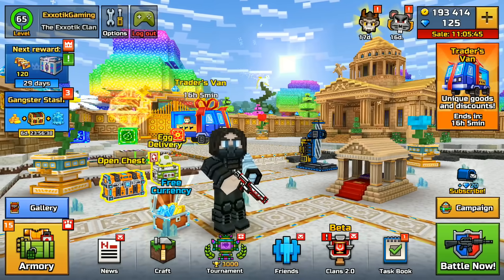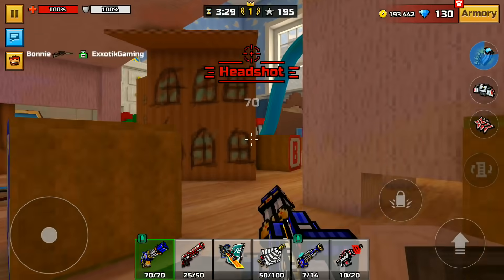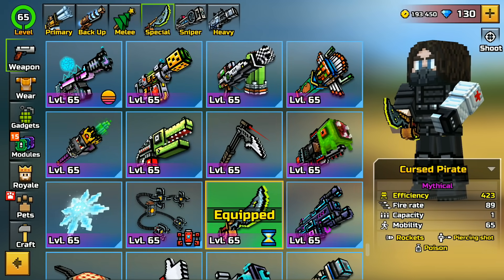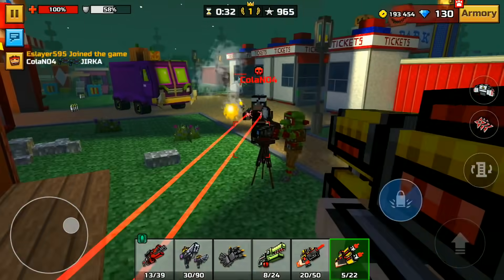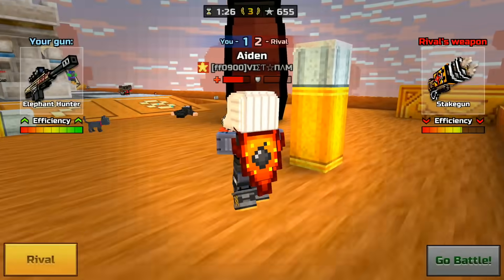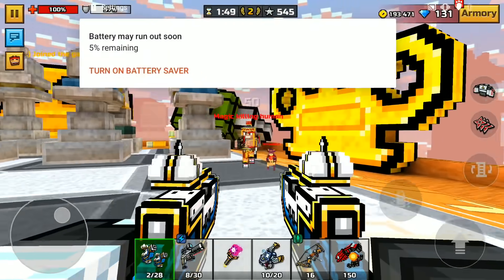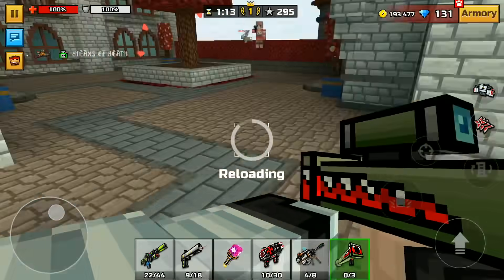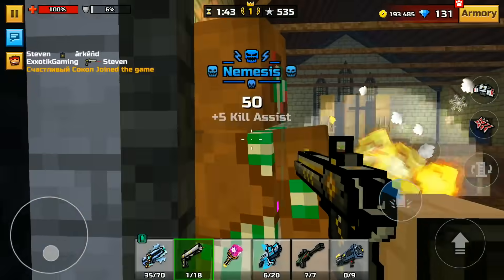Using ALL WEAPONS MAX LEVEL in Pixel Gun 3D! Max Account Challenge! (Special)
"USING ALL WEAPONS LEVEL 65 IN PIXEL GUN 3D! Pixel Gun 3D All Weapons Challenge (Pixel Gun 3D Level 65 Weapons Gameplay) Pixel Gun 3D New Update 2020 No Hack Mod Menu iOS Android (PG3D All Weapons) Pixel Gun 3D Gun Game Challenge - PG3D Maxed Account"

★ MAKE THIS THE MOST-LIKED PG3D VIDEO ON YOUTUBE! ★

Hi everyone! MERRY CHRISTMAS!! Welcome back to my Christmas special for 2019! Ever since 2017, I've done an "ultimate gun game challenge" starting on Christmas Day, and sometimes going quite a few days into the future (depending on how many videos it takes to complete) where I use EVERY SINGLE WEAPON in the entire game!! I have something SUPER special today - I managed to get my hands on a maxed out Pixel Gun 3D account with EVERY weapon at level 65! This is the ONLY account of its kind, over $100,000 worth in items, and we use it to absolutely demolish anyone we come across during this entire 1-hour long video! :D

Enjoyed the video? Heck, even put this video in a playlist if you so desire! The next video, whether it'll be a new review, a glitch tutorial, random commentary, or just some random PG3D video, will usually be out a few days after the previous video!